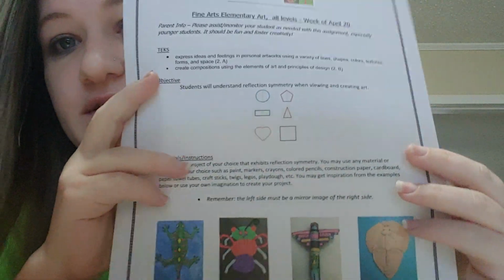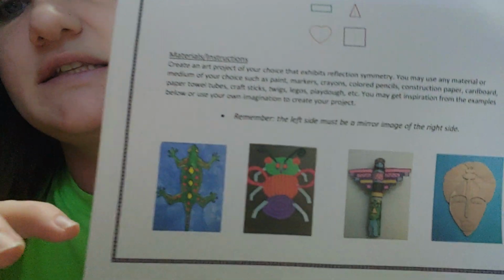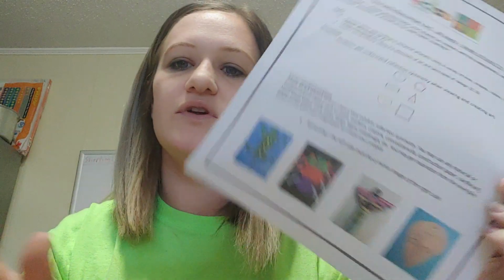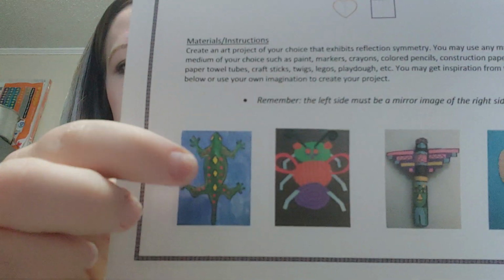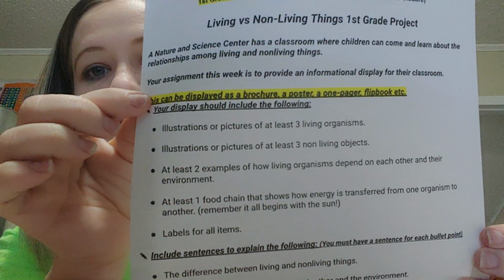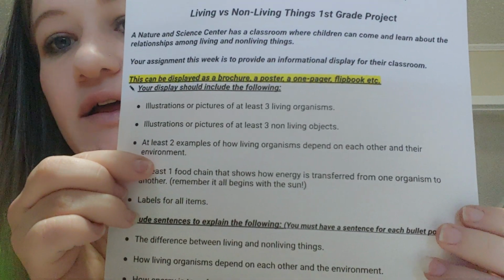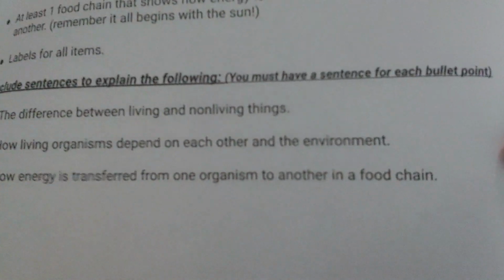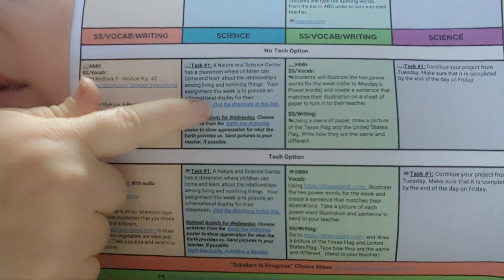Tuesday's Assignments 4-21-20